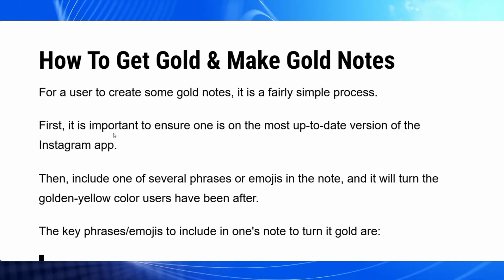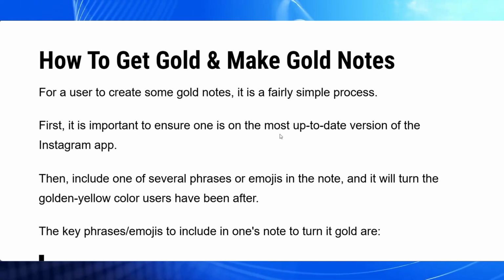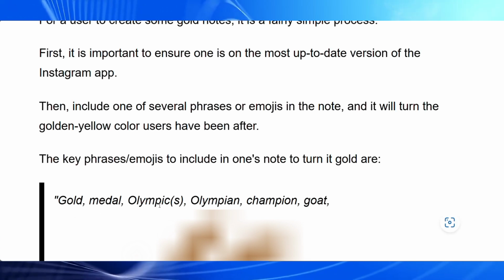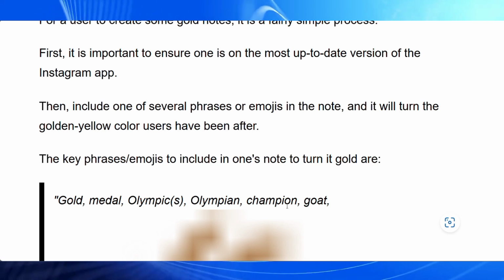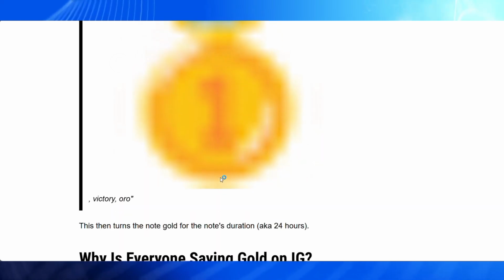How to Get Gold Notes On Instagram (2025) | How to Add Golden Notes on Instagram !!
Welcome Here's How to Get Gold Notes On Instagram.